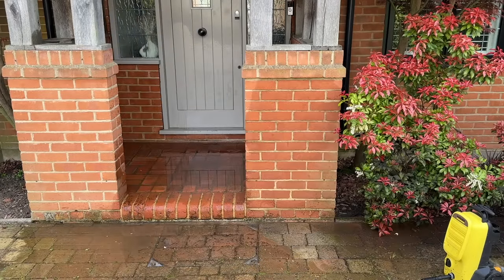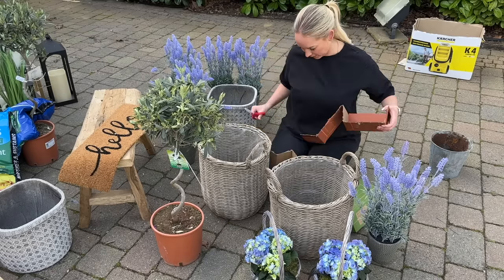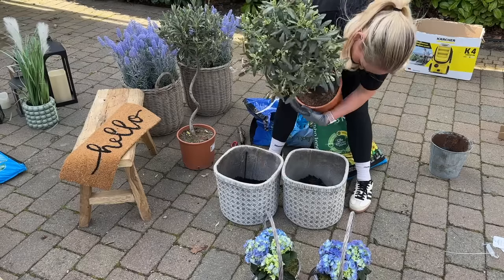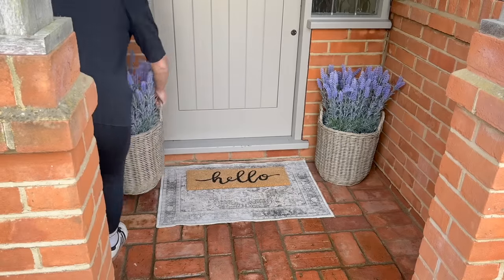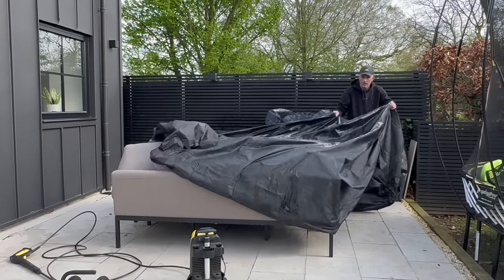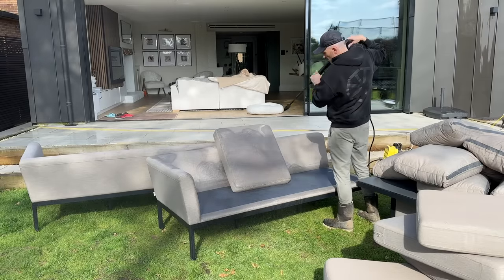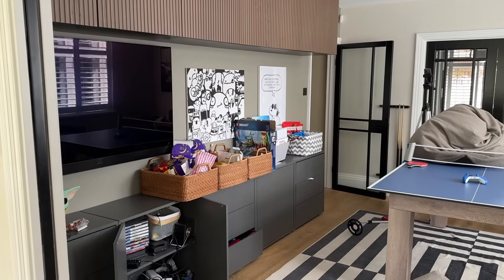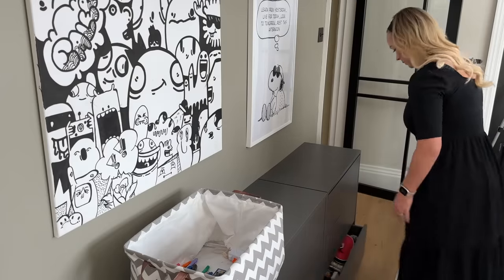Getting Ready for Guests 💕 Summer Porch Decor, Deep Cleaning and Gardening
Get it all done with me! In today's video I'm prepping the house and garden for company. I'm showing you our Spring and Summer Porch decor, deep cleaning our sofa and rug and gardening too.   I hope you enjoy this video, thanks so much as always for watching x

LINKS & MENTIONS:
📖 Pre-order my book